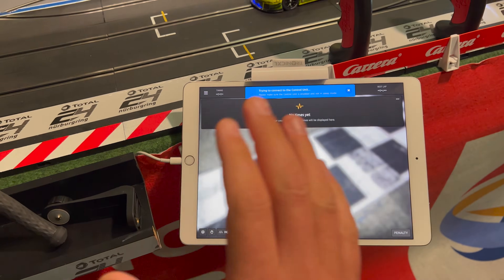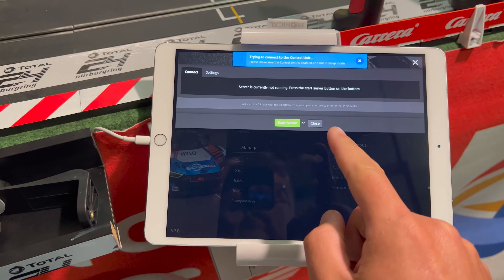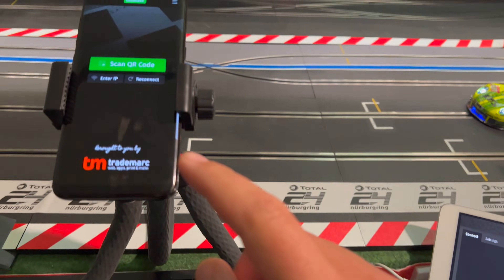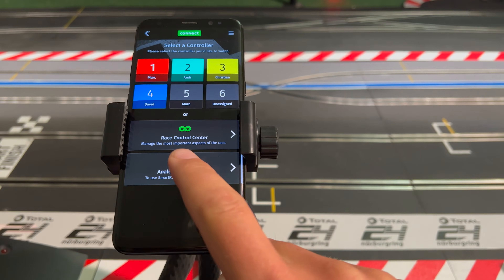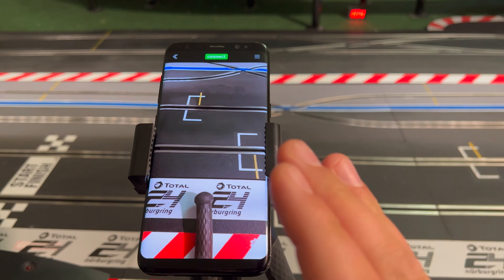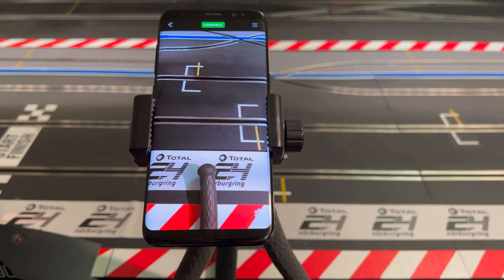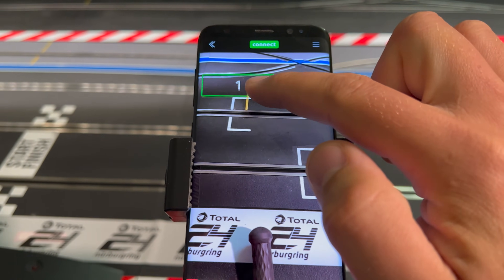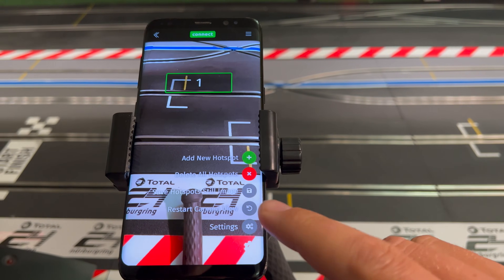CHEAP & EASY lap counter for every ANALOG SLOT CAR TRACK with PIT STOPS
You can use the built-in analog mode of SmartRace to do lap counting and time tracking of your analog slot car track. This works with EVERY kind of analog slot car track with up to 6 lanes.

For the analog mode you need:
- SmartRace app (one-off approx. €10)
- SmartRace Connect Server add-on (approx. €4 one-off)
You do not need a subscription to use the analog mode!

Chapters:

00:00 - Intro
00:24 - What you need for the analog mode
01:16 - Setting up the analog mode
03:04 - Adding hotspots for each lane
04:55 - Actually counting laps
05:36 - Further Configuration
07:13 - Pitstops in the analog mode
08:15 - Outro